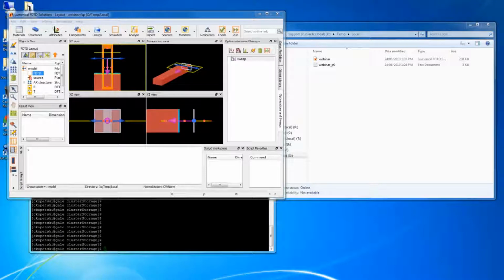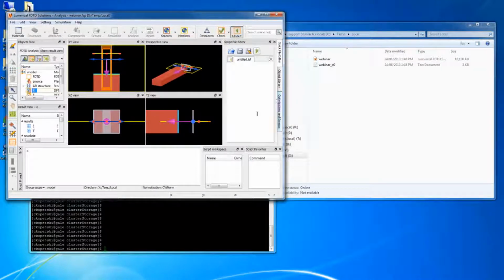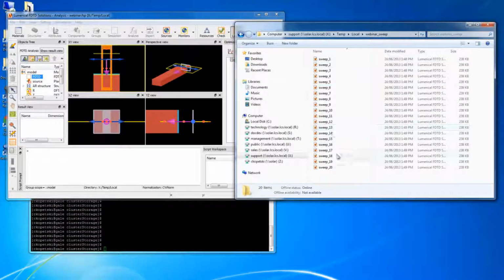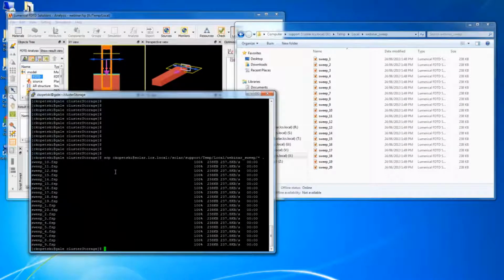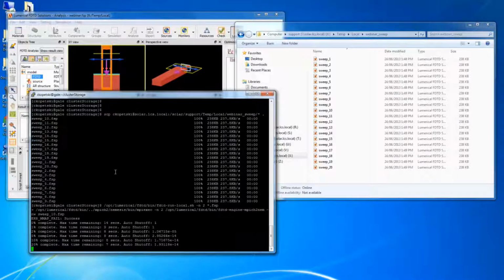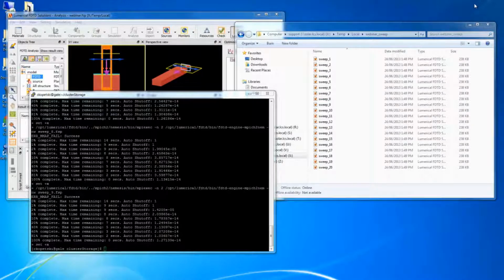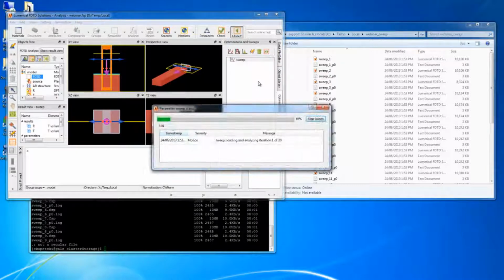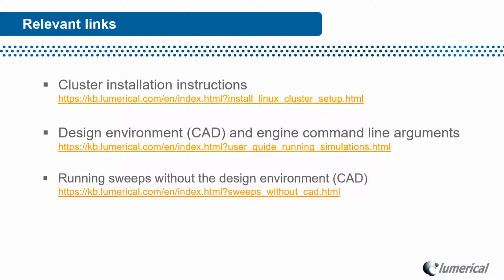Lumerical Product Licensing - Using extra engines on a remote cluster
This video shows how extra engine licenses can be used on a remote cluster.